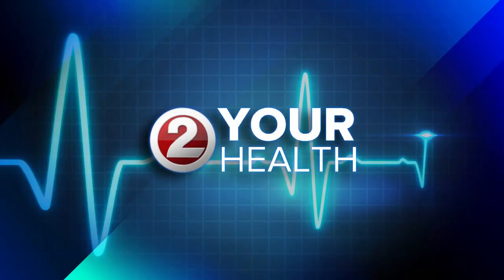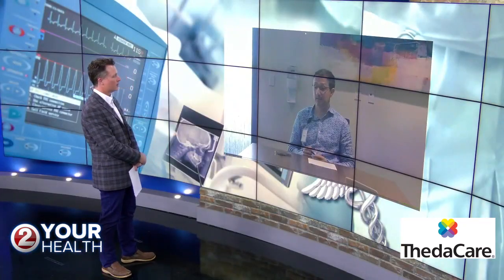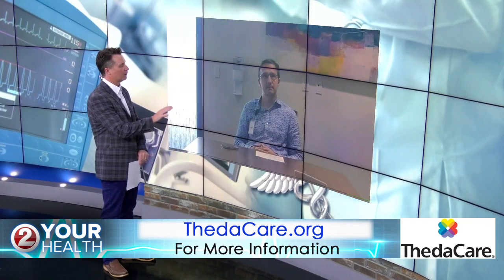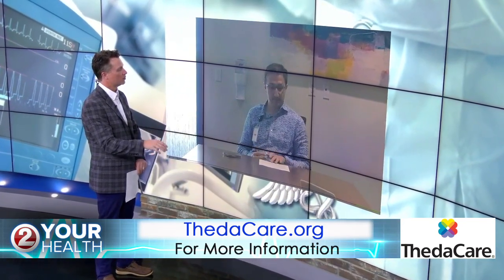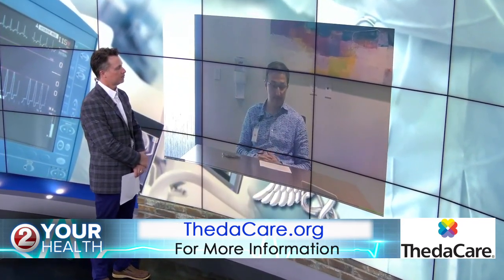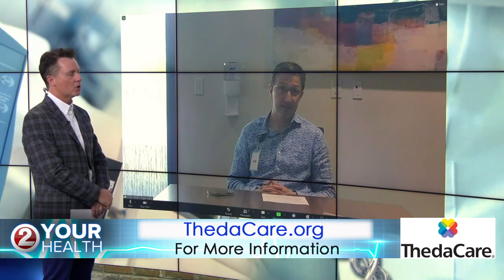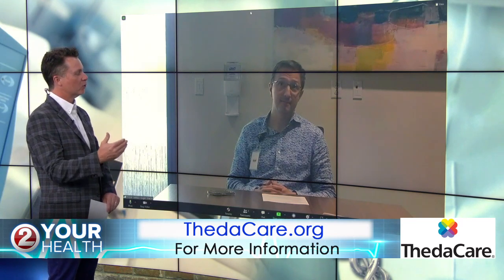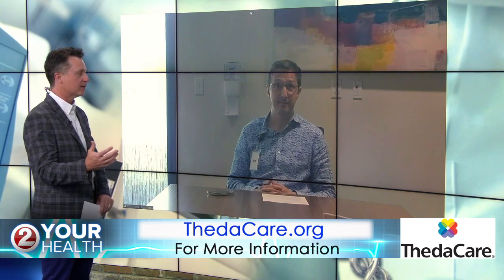ThedaCare: Foot and ankle pain